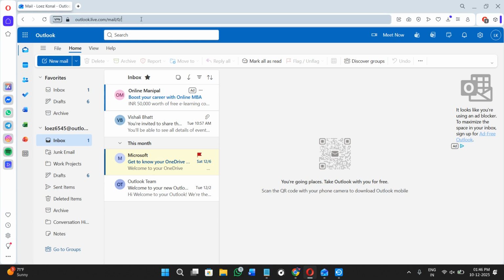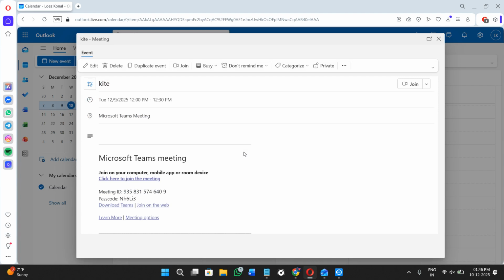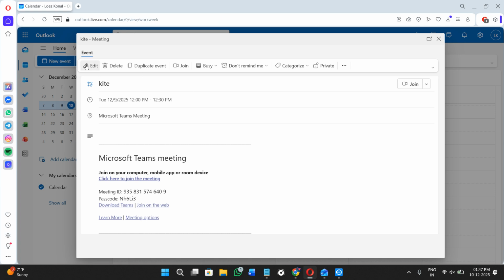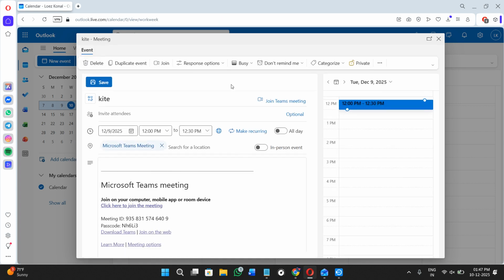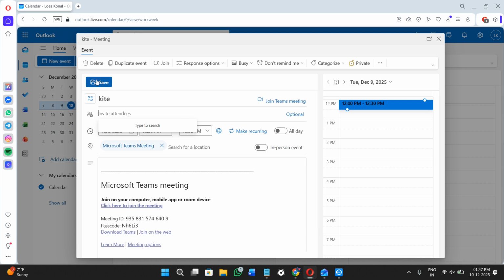How To Invite Additional Attendee In Microsoft Outlook Meeting (2026 Guide)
Welcome to Checkmark Studio!!! In this tutorial video, I will show you How To Invite Additional Attendee In Microsoft Outlook Meeting (2026 Guide)